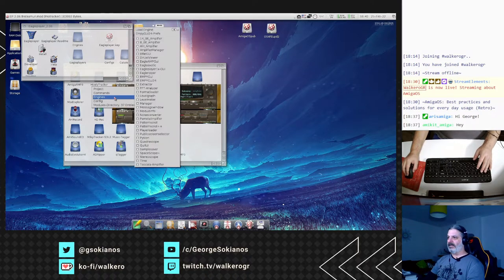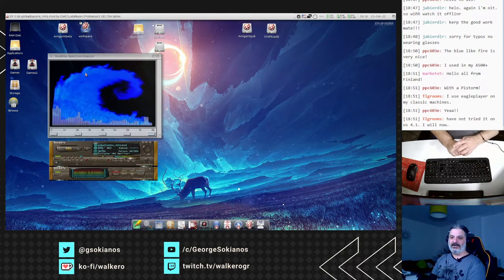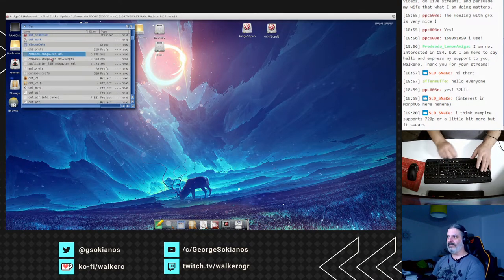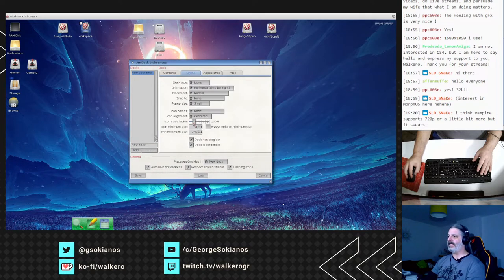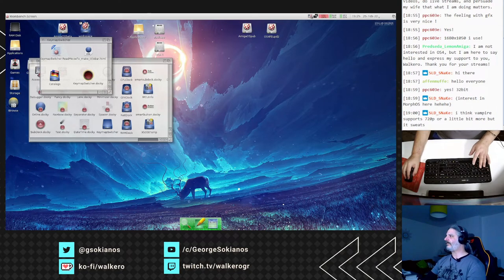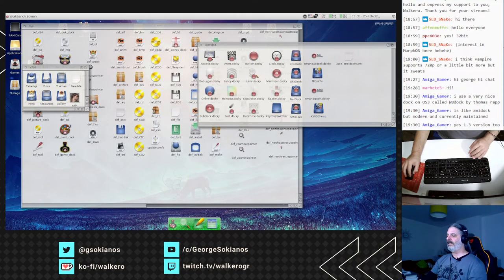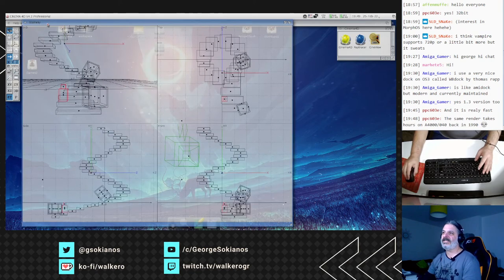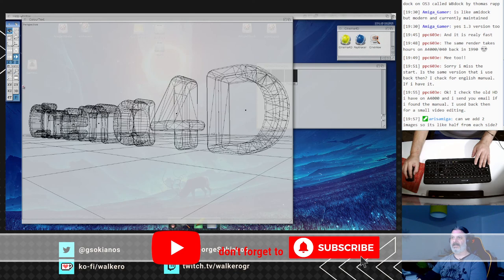AmigaOS - Cinema 4D, Eagleplayer and Amidock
A lot of times I like to experiment with old 68k applications, trying to make them work, as good as possible, under AmigaOS 4.1. Also, I like to make my working Workbench look great. And that's what I did in last week's stream.

During this video, you will find information about:

00:00 - Start of the stream
02:47 - Make Eagleplayer work really well, solving the timing issues
18:10 - Work with Amidock and make it look nicer, add the dockies at the top of the screen and use subdocks
1:02:30 - Cinema 4D review and play with the demo scenes, applying new HD textures

This video was created during my stream where every Friday at 7:30 CET, we discuss AmigaOS, look at utilities and applications to install, and learn how we can fix issues that may occur. While we were doing all the above, we discussed tips and tricks, ideas and how you may use AmigaOS every day.